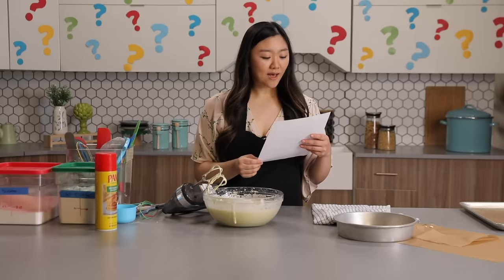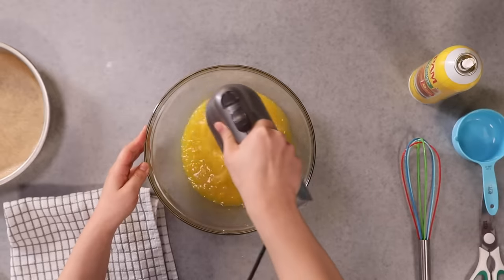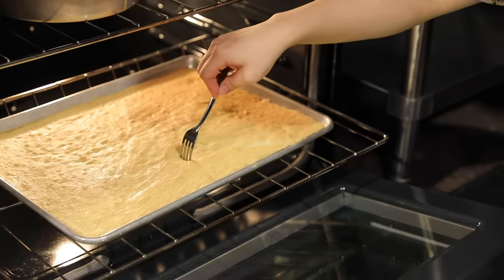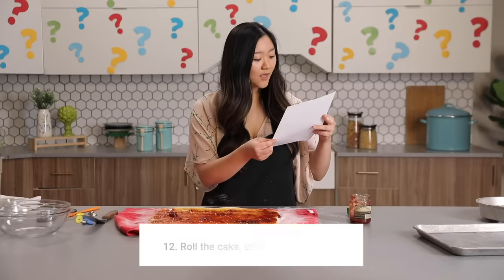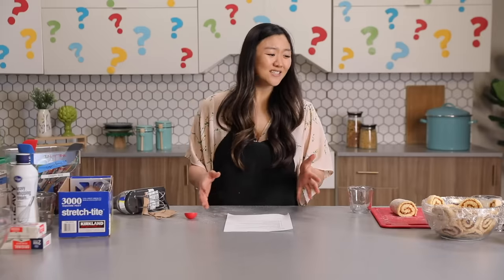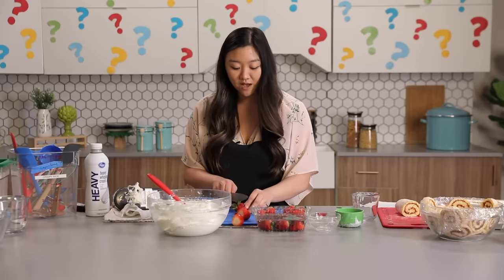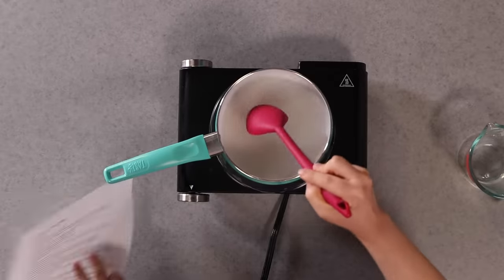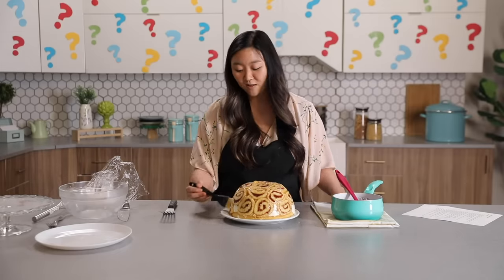Can I Make A Recipe That’s Been Translated 20 Times? • Tasty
"STRAWBERRY KING KING!" Follow Jasmine for more food content!

Tasty
Tasty

MUSIC

STILLS
/BuzzMoji
Lit Electric  Light bulb illustration Isolated On White Background - Vector
GeorgeManga/Getty Images

Math Formulas Background (Loopable)
selamiozalp/Getty Images